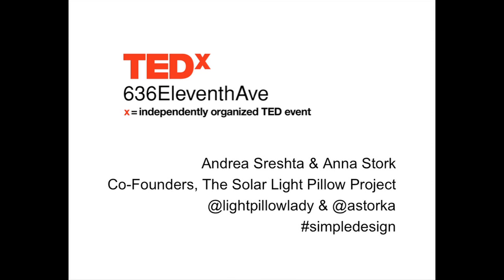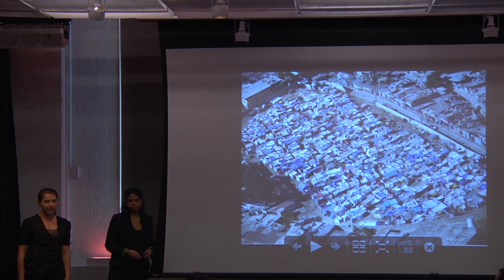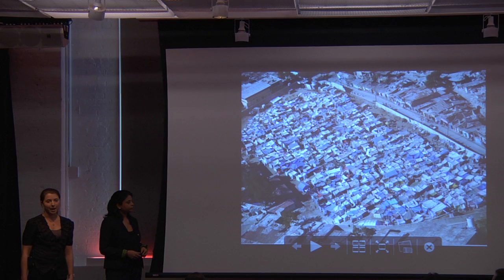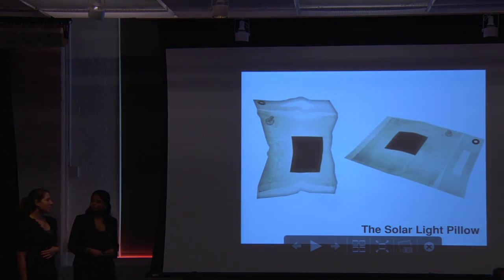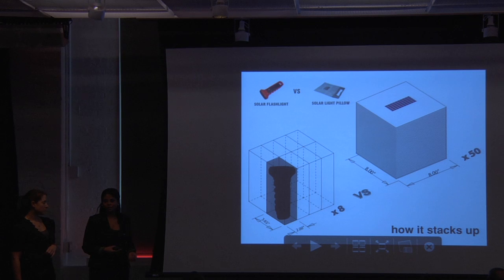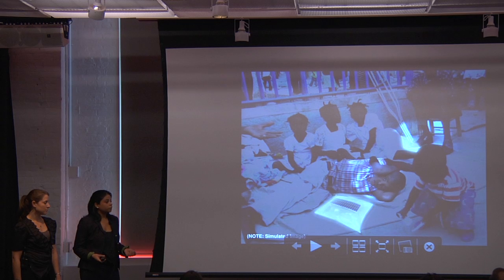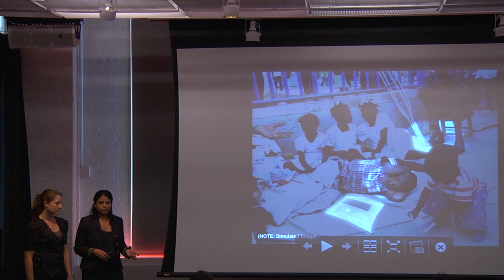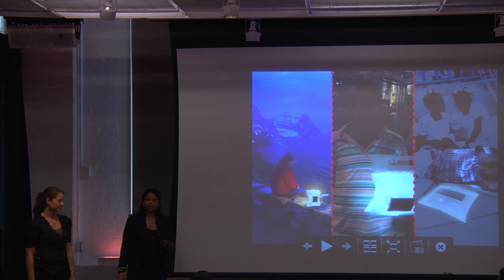TEDx636EleventhAve - Andrea Sreshta & Anna Stork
Andrea Sreshta and Anna Stork, students at Columbia University's Graduate School of Architecture, Planning, and Preservation (GSAPP), introduce the prototype of their Solar Light Pillow. Developed in the aftermath of the Haiti earthquake, it is a testament to the power and potential of simple design.